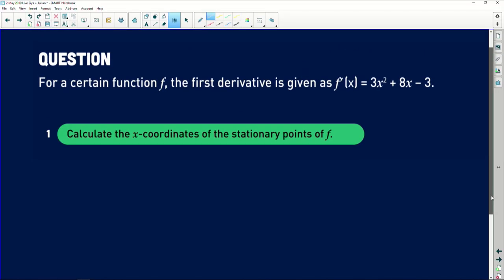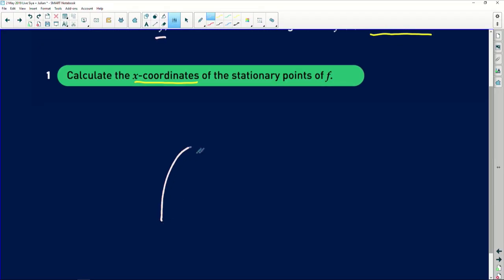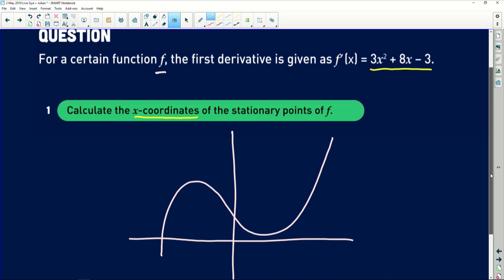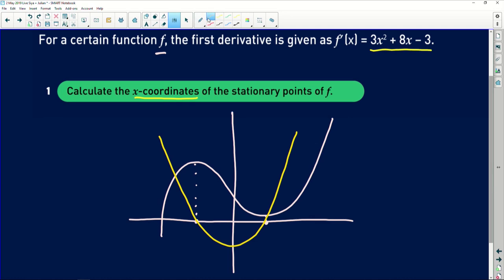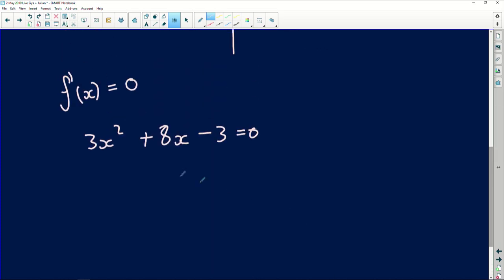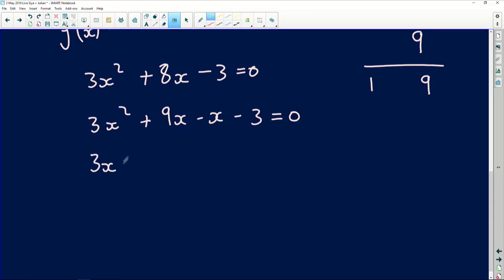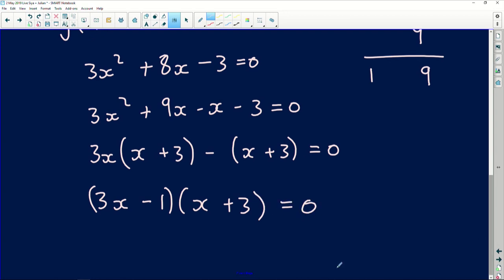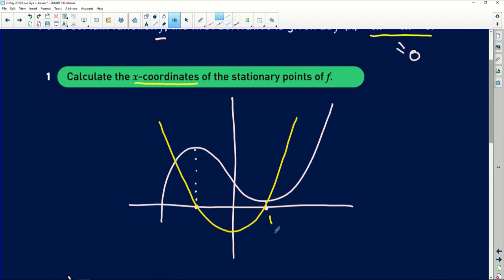Maths 2019 Revision: Finding the Derivative - Part 12/12